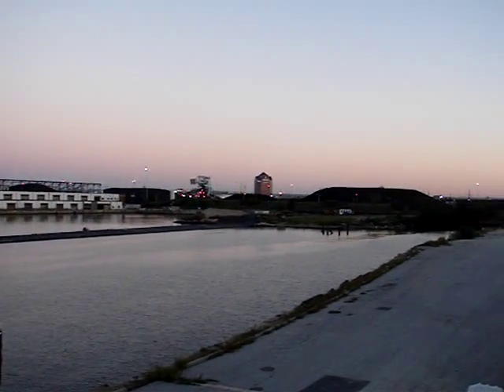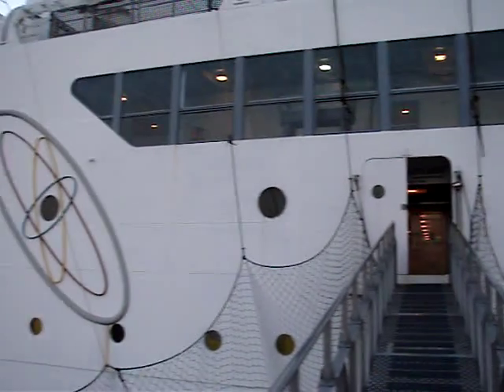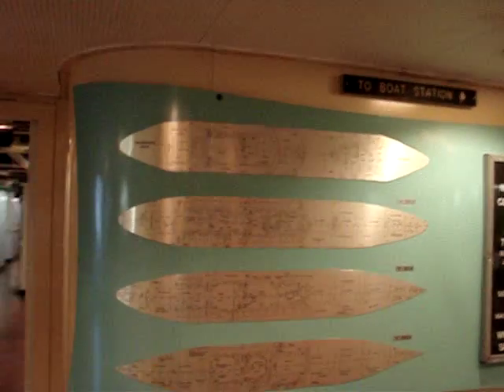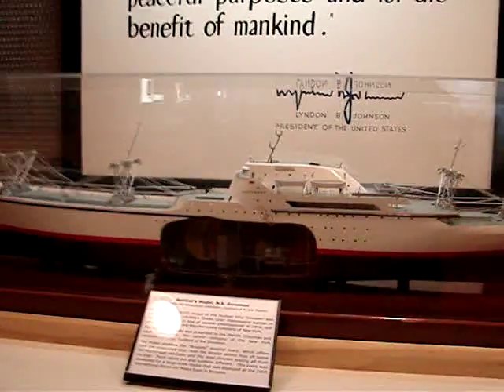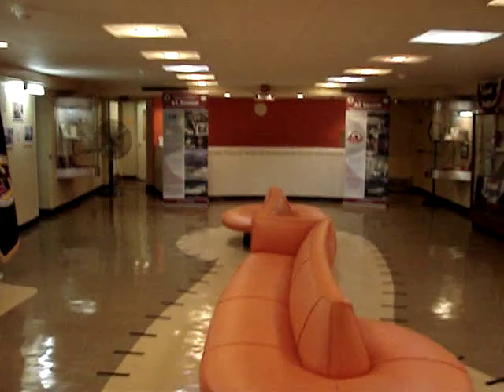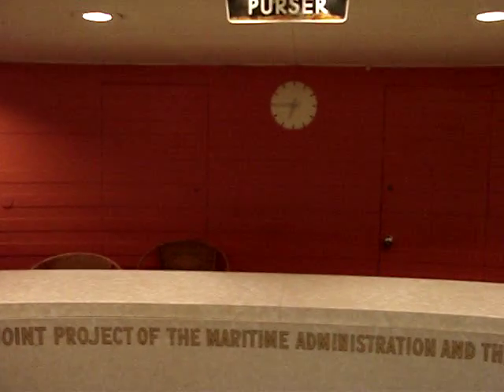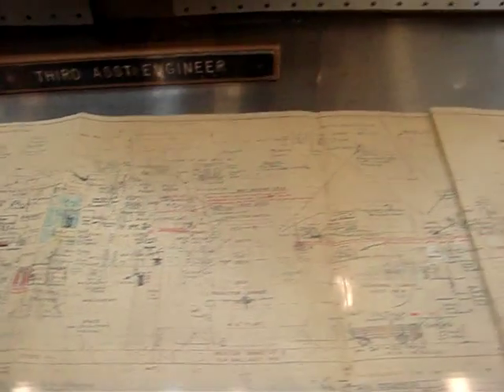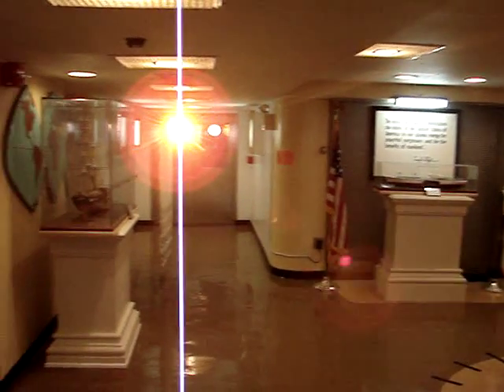Exclusive!!! Never seen before 9/11 crew member footage onboard the nuclear ship N/S Savannah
This video shows Exclusive 9/11footage onboard the nuclear ship N/S Savannah. The video was taken by ships force on 9/11/12. The flag will be hoisted at half staff to pay respect to those who were lost on this date 2001.